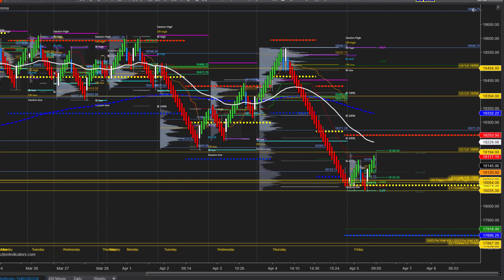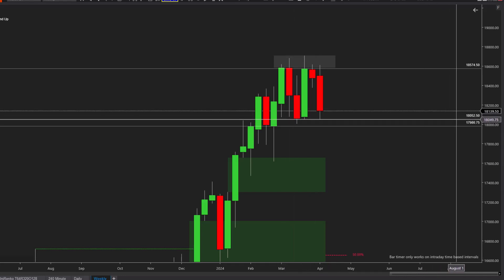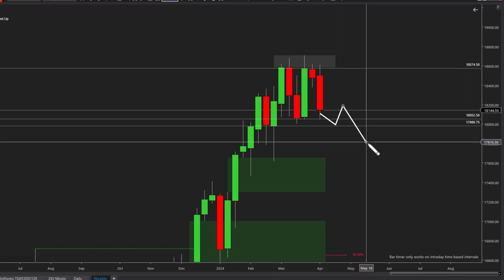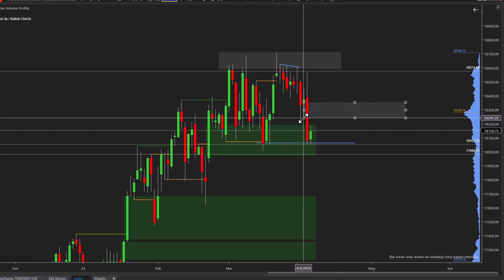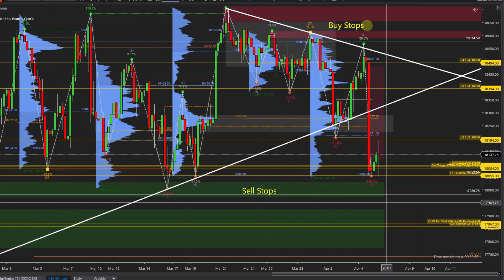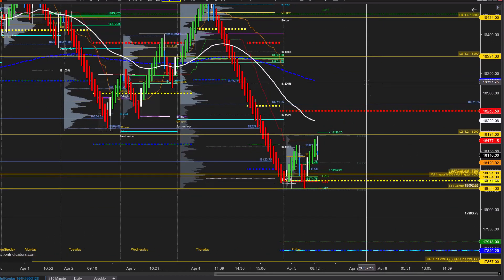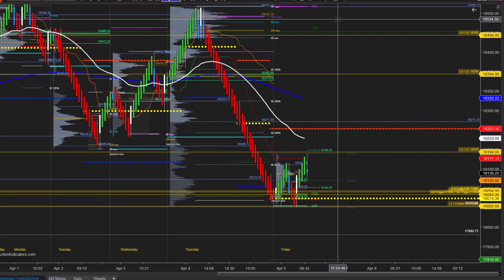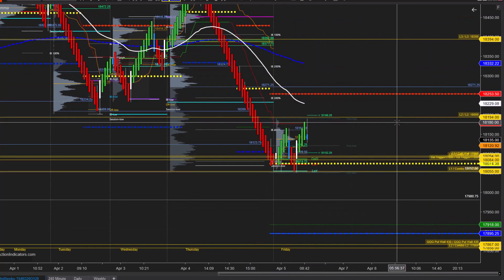Pre-Market 4/5/24 NFP